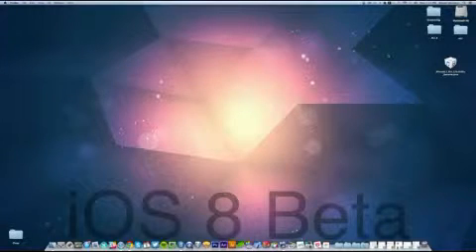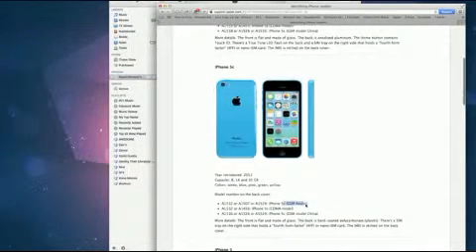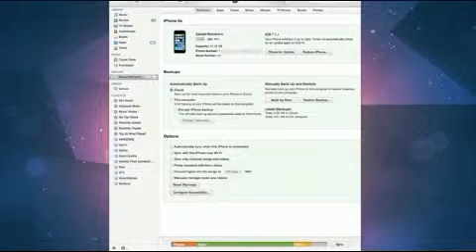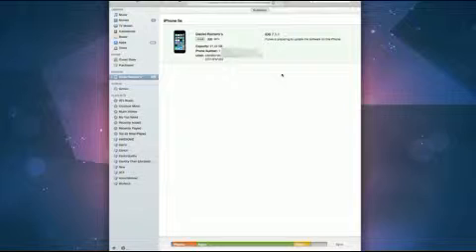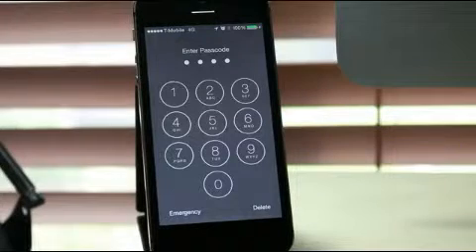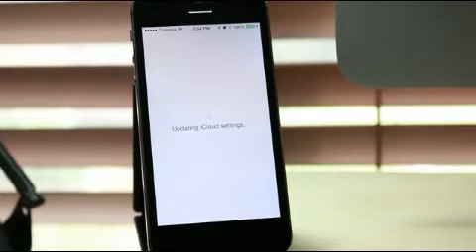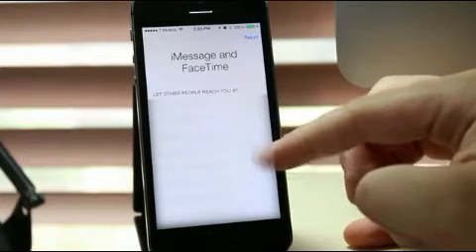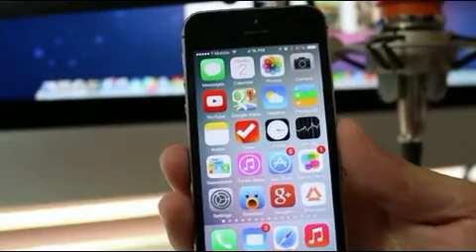Install & Upgrade IOS 8 on iPhone, iPod & iPad